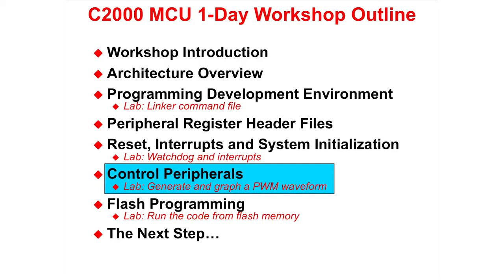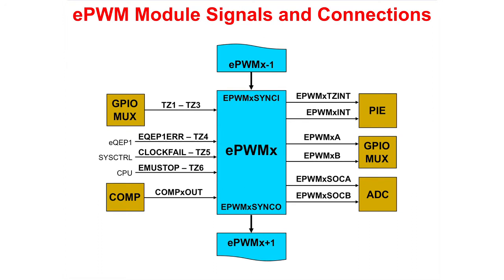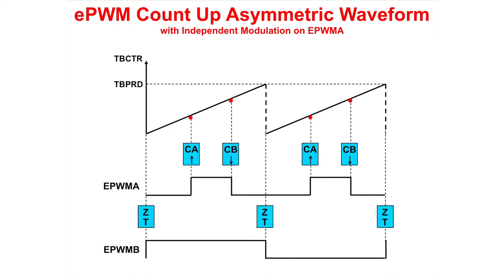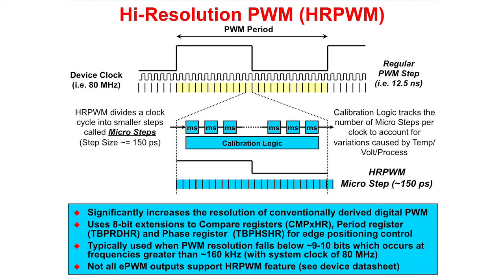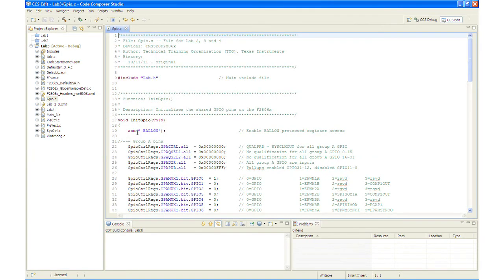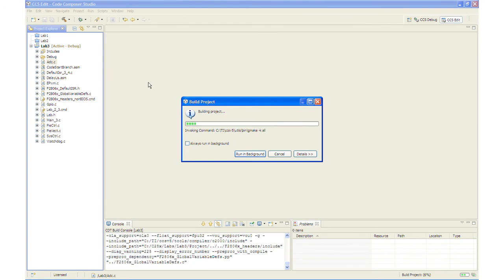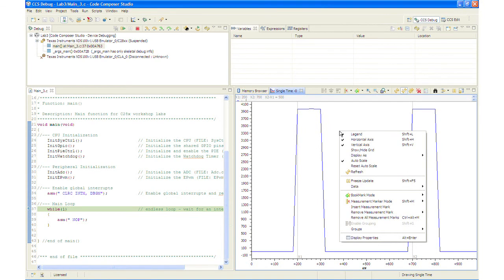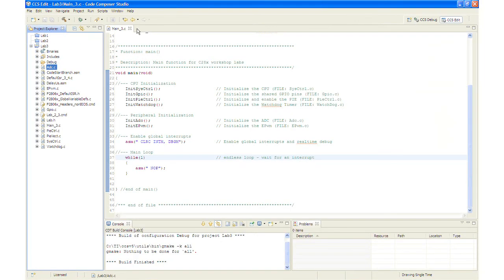C2000 One-Day Workshop Module 06: Control Peripherals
Module six of the C2000 one-day workshop will cover the control peripherals, which includes the ADC, ePWM, eCAP, and eQEP.  In this lab exercise, we will generate a PWM waveform, then feed it into the ADC, and graph it using Code Composer Studio.  Additionally, we will learn about the real-time mode emulation features.